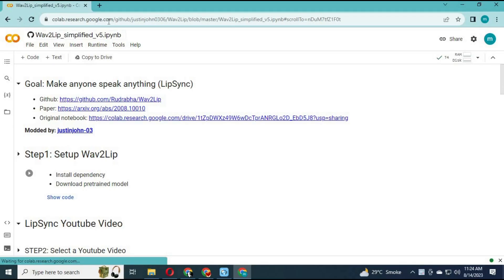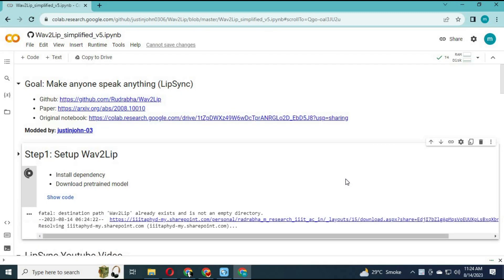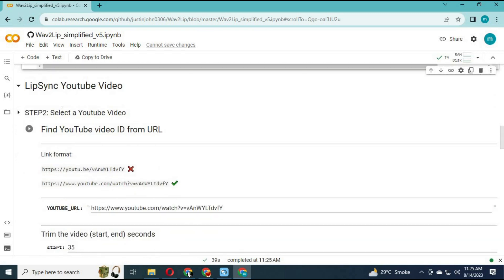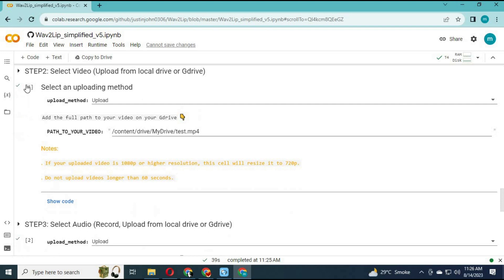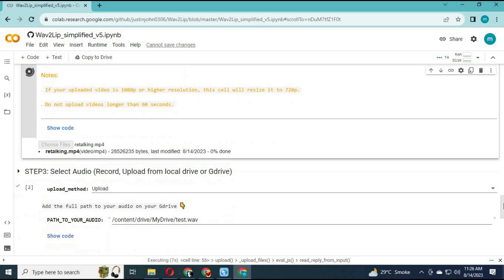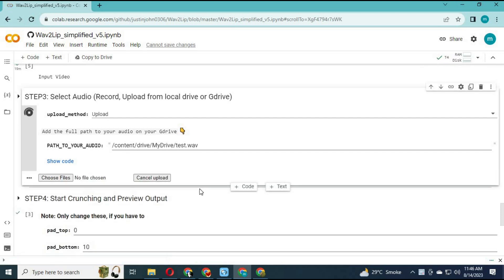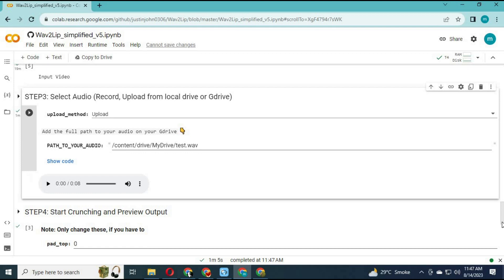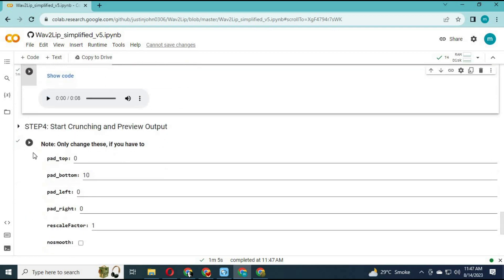Wave2lip-LipSync ! Goal: Make anyone speak anything ! Simple Yet effective !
with this version of wav2lip you can generate accurate speech changing videos directly fom youtube link or your own custmised all you need is video MP4 file and Wav or mp3 audio file and see the magic .